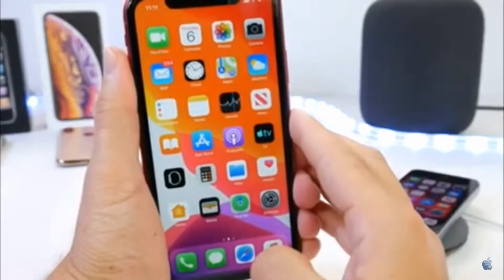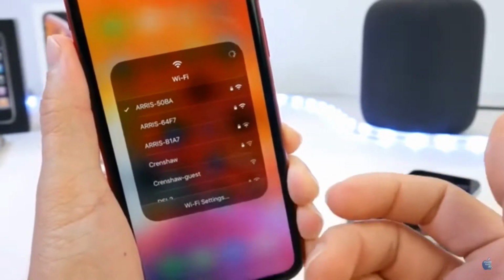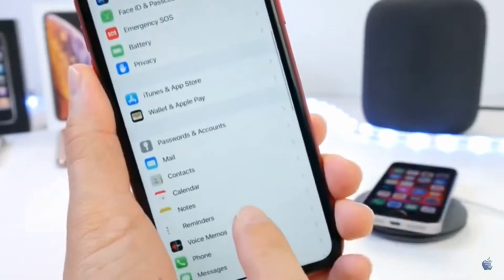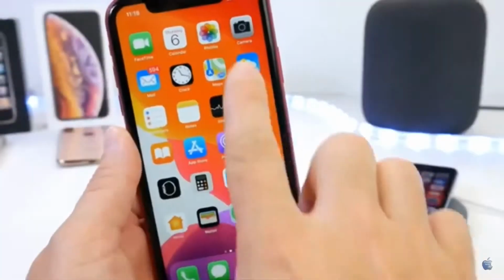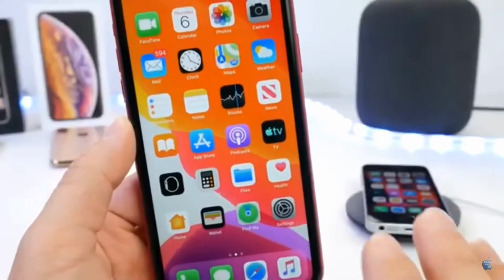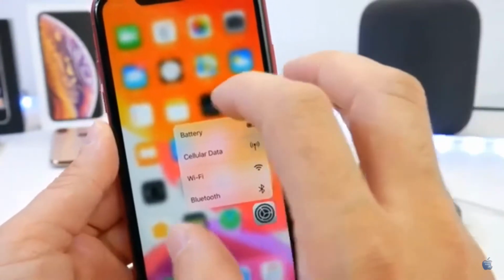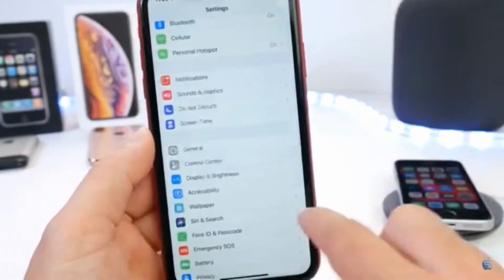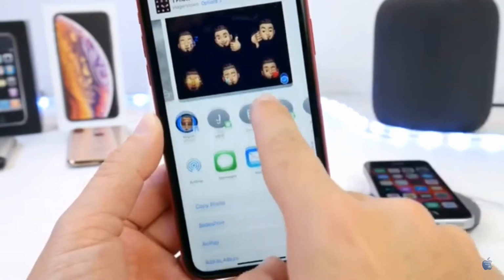NEW FEATURE FOR IPHONE X, XMAX ios 13 | NEW VIDEO FOR